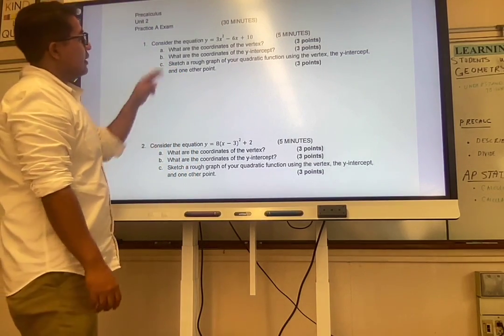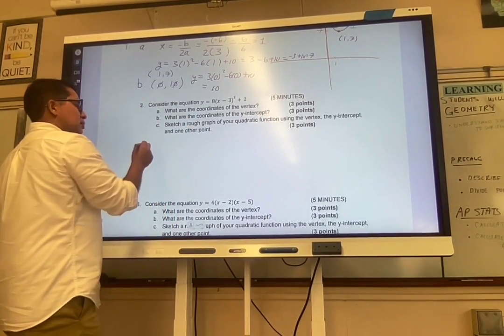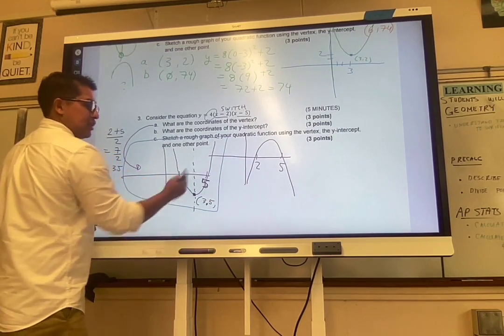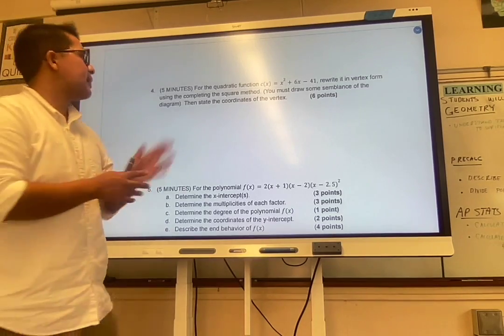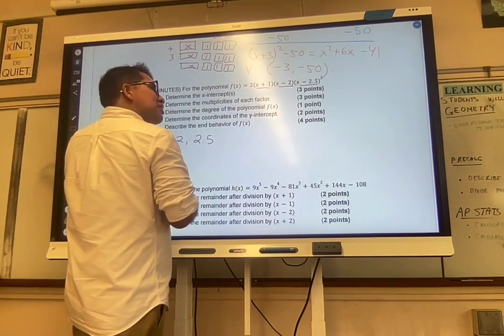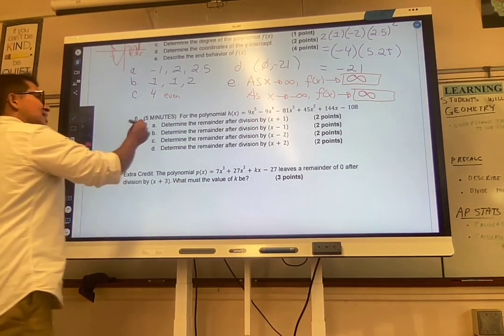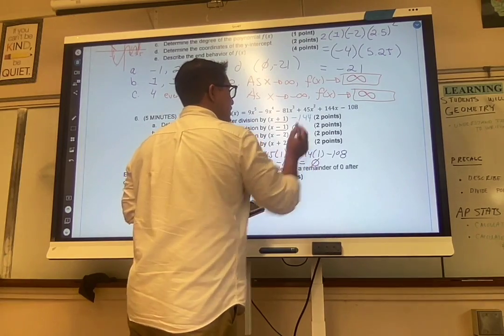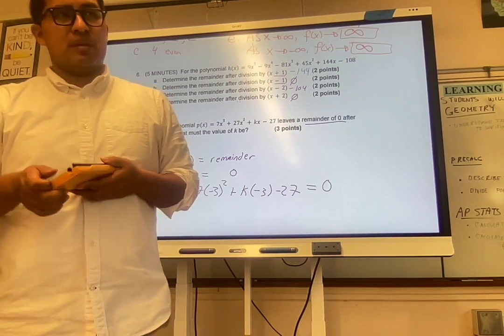Precalc Unit 2 Practice Exam A EXPLAINED Video